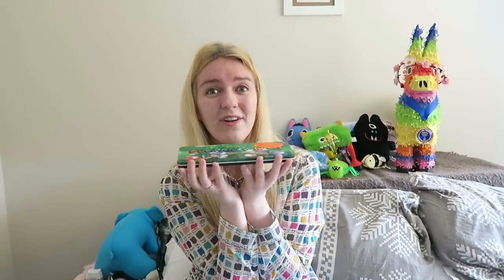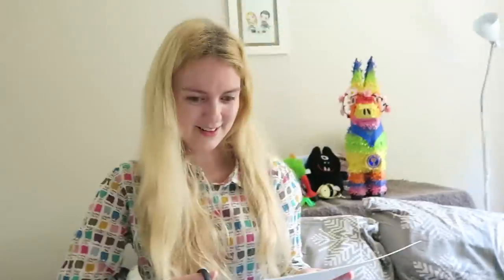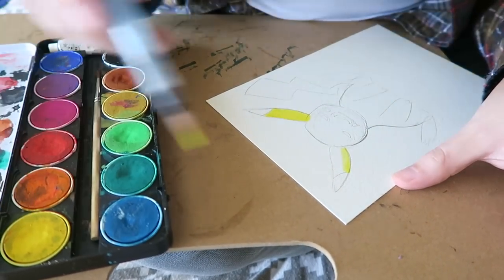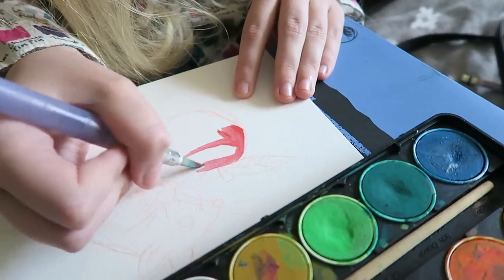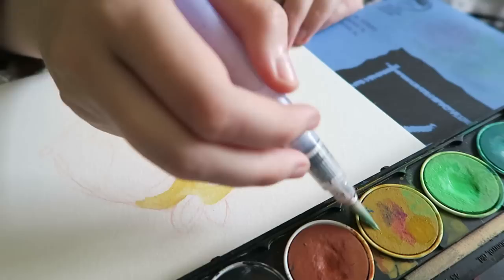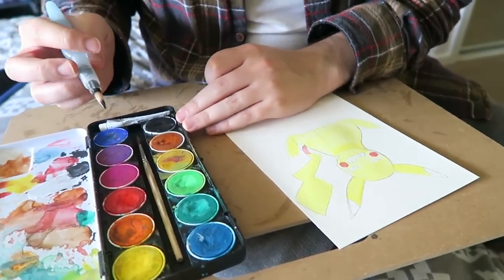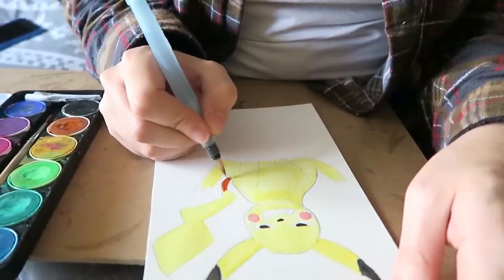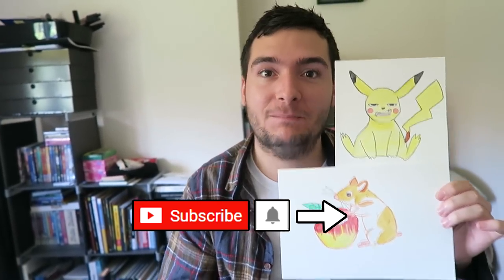15 YEAR OLD WATERCOLORS - Painting With My Childhood Paints!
15 YEAR OLD WATERCOLORS  - Painting With My Childhood Paints!
It feels so nostalgic going back to my childhood art roots aahHH!

It's reeeeally exciting to film this cus these paints are so precious to me! Also DIDDL. Do any of you guys know that mouse friend?

Art supplies:

- Pigma Sakura Micron fineliner [UK]

- Winsor & Newton Brushmarkers [UK]

About us:

Hi art friends! We're Adam & Steph. We're a couple that posts art vlogs every SUNDAY! We like experimenting with new mediums, art challenges and drawing outside :) Thanks for joining us every weekend, your support means the world to us!